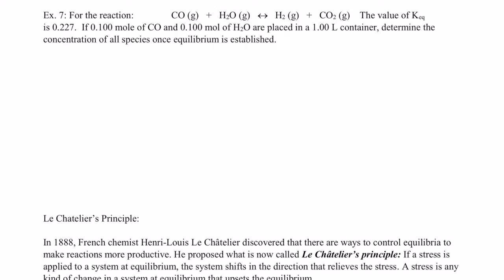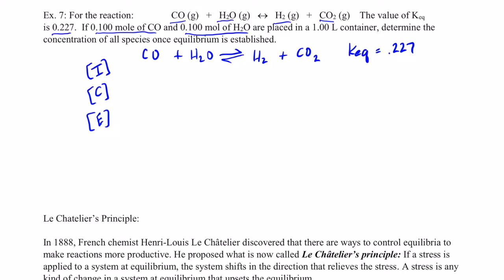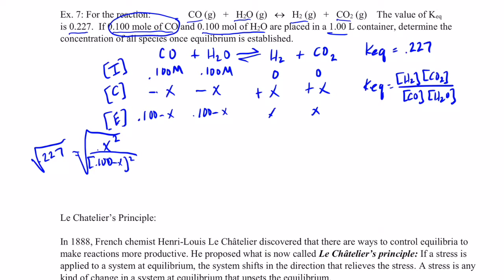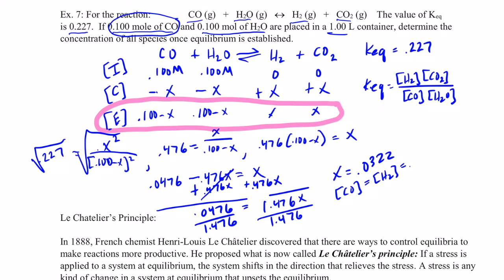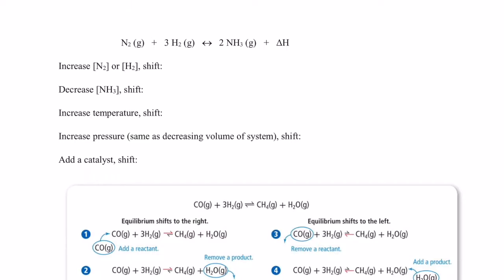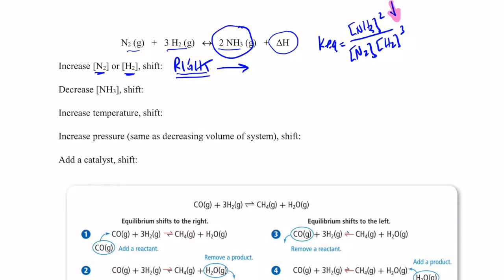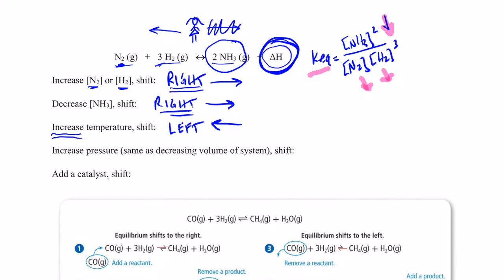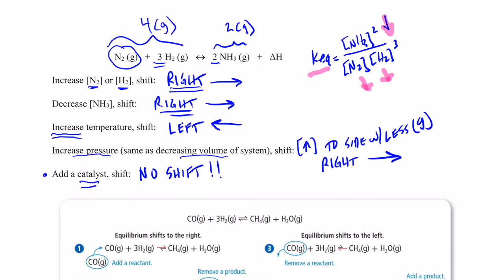Chemical Equilibrium Part 4: LeChatelier's Principle "a"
We complete one more ICE box problems and move onto LeChatelier's Principal.